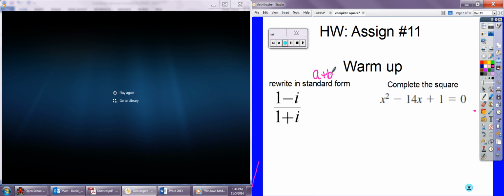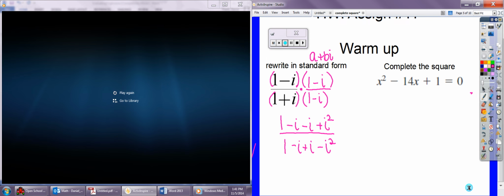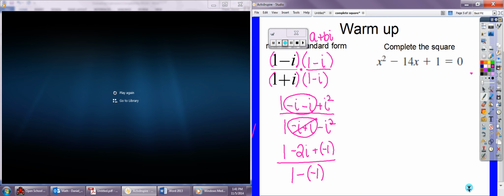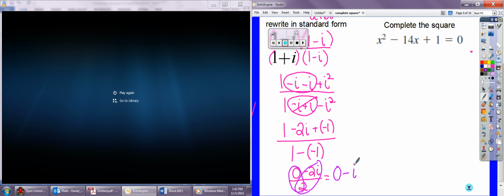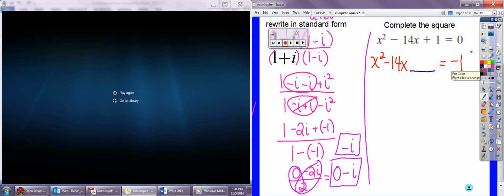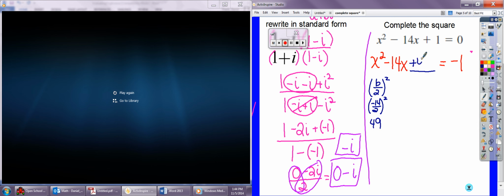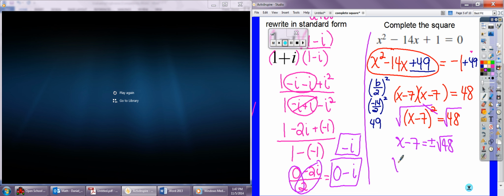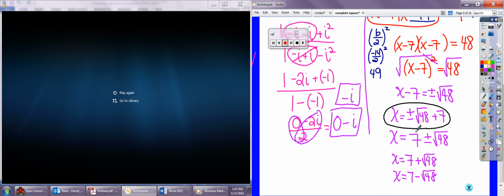ALG 2 11/5 Warm up Conjugate Method and complete the square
Warm up Conjugate Method and complete the square